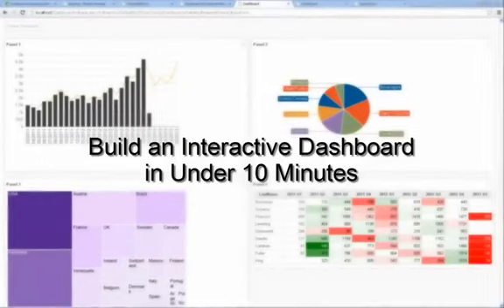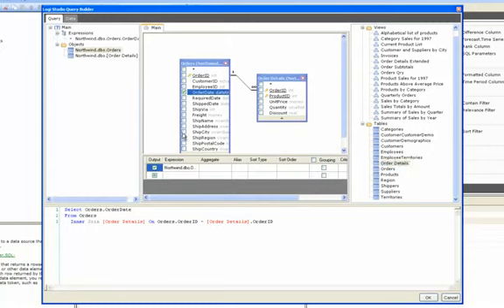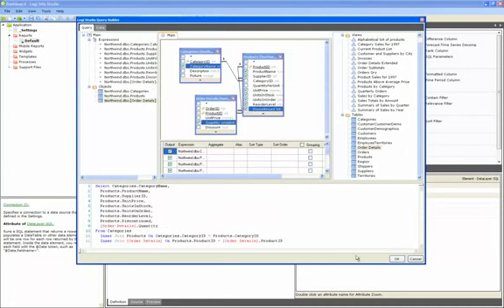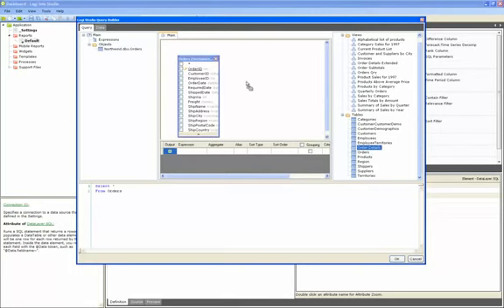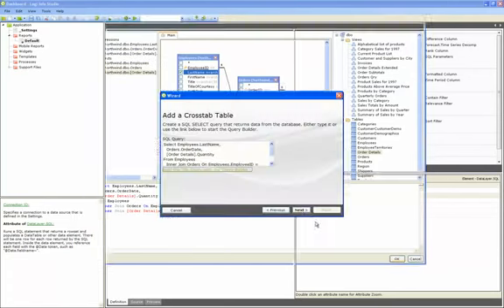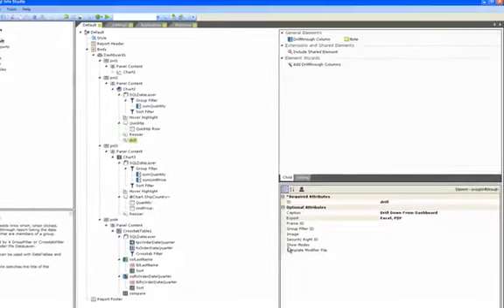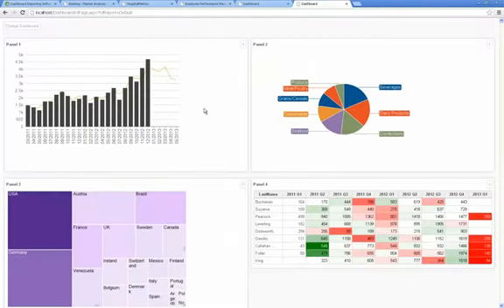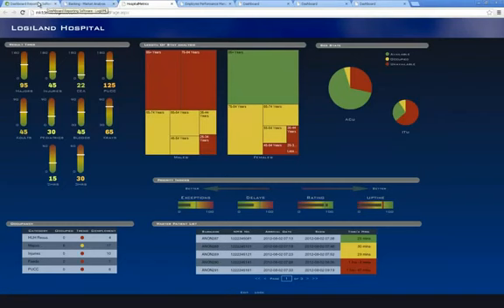Build and Deploy an Interactive Dashboard in Under 10 Minutes